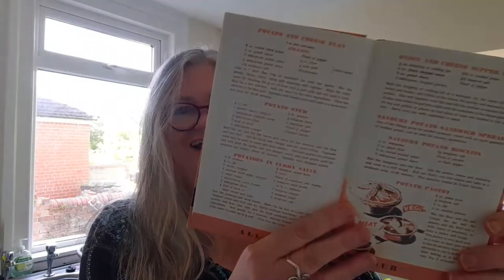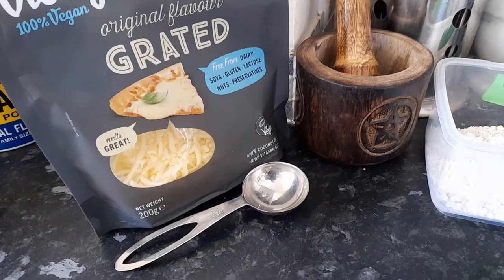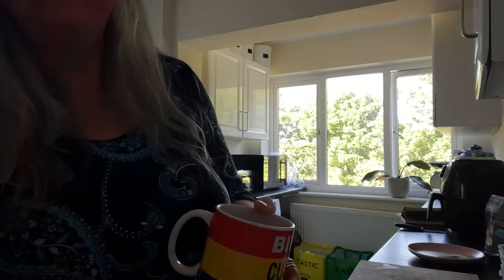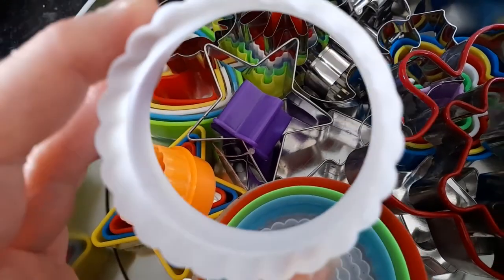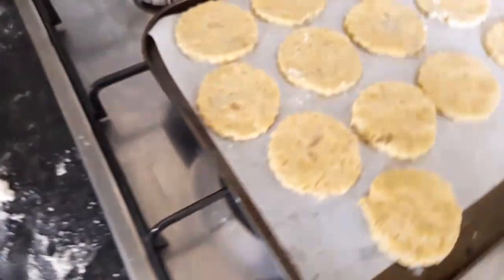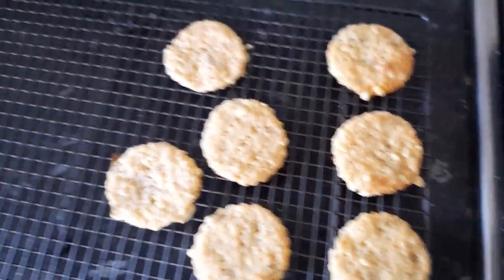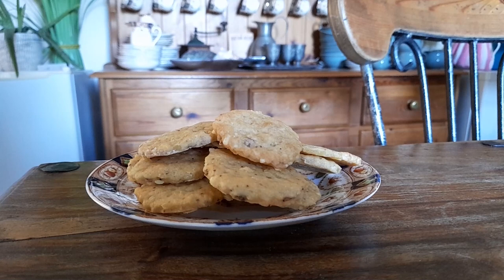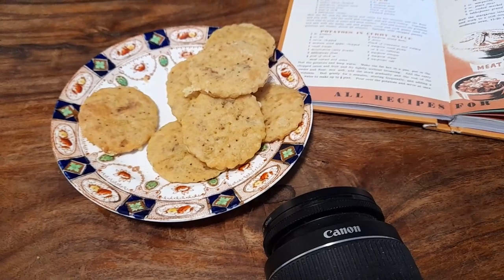WW2 Recipes | Savoury Potato Biscuits | Ministry of Food Leaflet No. 27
An authentic WW2 recipe recreated from the instructions in the Ministry of Food Leaflet No. 27.

It's been over two years since I've filmed a WW2 recipe properly so it was about time.